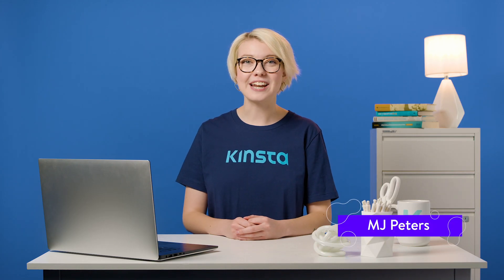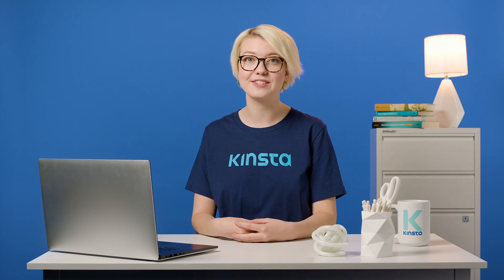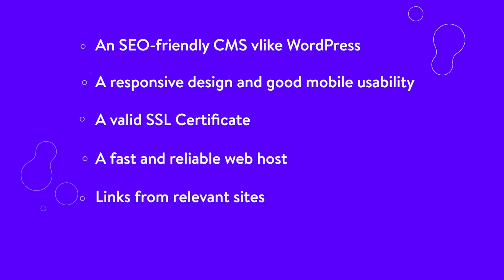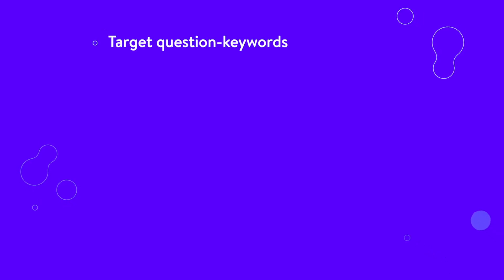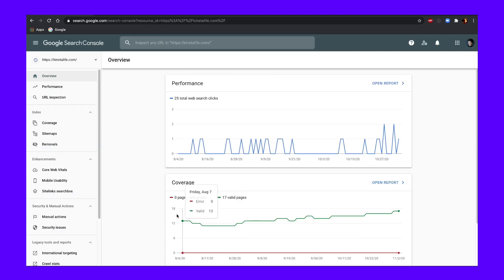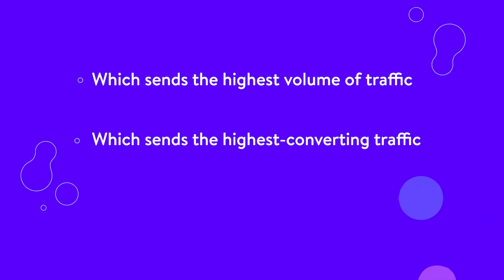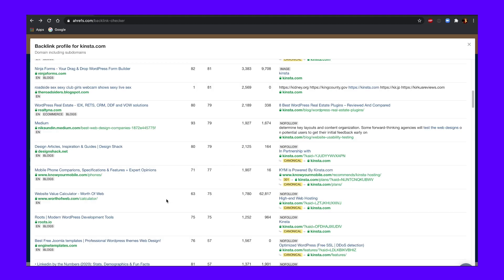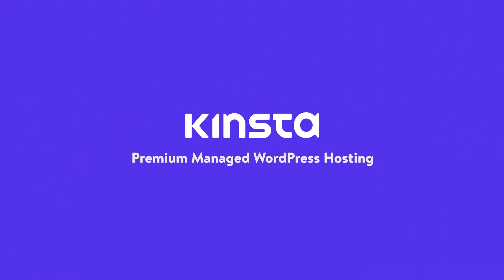How to use SEO to Increase Website Traffic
SEO is one of the most powerful tools to bring organic (free) traffic to your site 📈 This video will teach you about SEO tools and best practices.

Search Engine Optimization (SEO) is one of the best ways to get consistent traffic flowing into your site. Traffic from the non-paid search results is known as Organic traffic, which makes up the vast majority of traffic to most websites. If done properly, SEO can help you to rank high in search results, and generate organic traffic to your website.

To benefit most from SEO, you need to make sure you have relevant and evergreen content, while always keeping in mind what your audience searches for (covered in our Keyword Research video). You also need to ensure your site is optimized for search engines (we talk about that in our video on "Technical SEO Improvements").

The concept of SEO is simple, but it does take work. Search engines use algorithms to decide how to rank search results, which is part of their “secret sauce”, so while there’s lots of great advice out there (some of which comes from the search engines themselves), there’s also a lot of bad advice. Following SEO best practices will ensure your site has everything Google, Bing and all other search engines expect to see. Armed with these insights, you'll see how to increase website traffic from the search engines.

🕘Timestamps

0:00 SEO
1:27 Pay Attention to Your Website’s SEO Health
2:11 Build Backlinks to Your Website
2:24 Get Your Content in Featured Snippets
3:23 Use Analytics Data to Find Under-Performing Pages (& Vice Versa)
4:22 Optimize Your Best Traffic Sources
5:08 Steal Your Competitors’ Traffic Sources

📚Other useful guides to improving your SEO

🧑‍🏫Learn about what SEO is and why you should be focussing on it